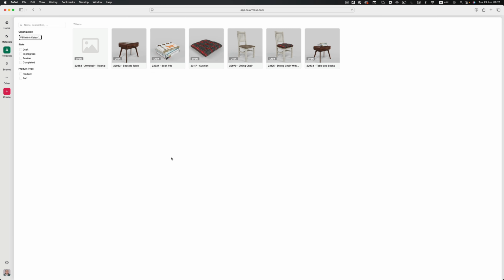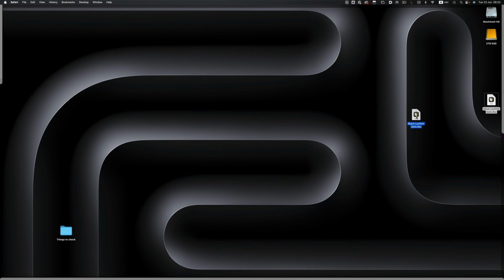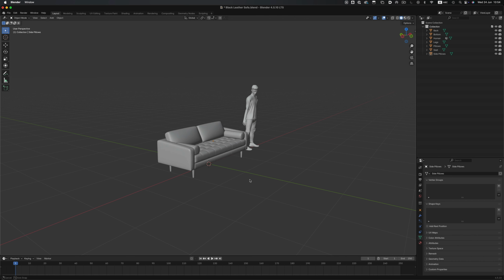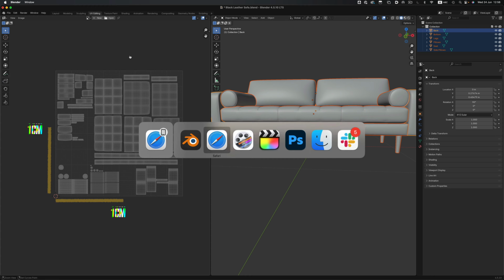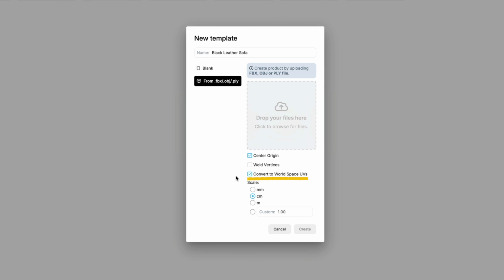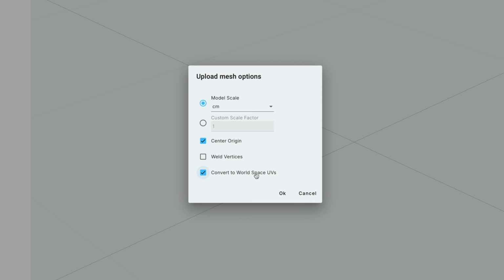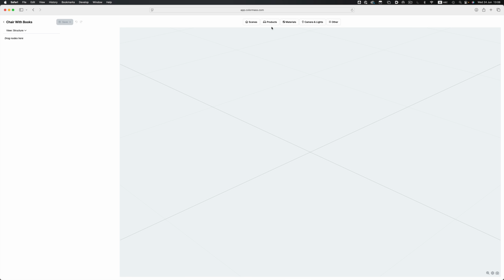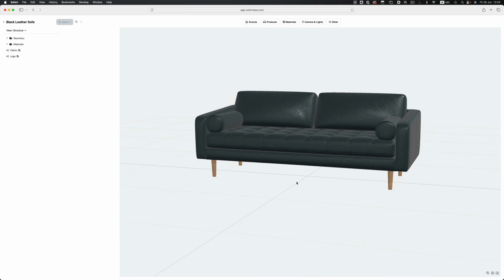Adding a Product (Part 2)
In this video, we're taking a closer look at how you can upload products in the colormass Configurator Tool.

Want to follow along? You can sign up and try the toolset out for yourself right

Happy editing!